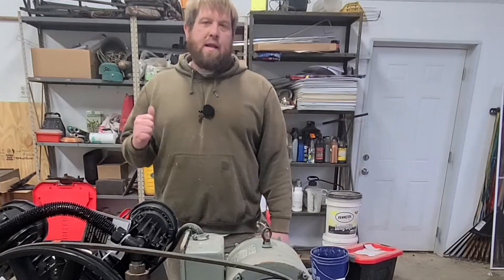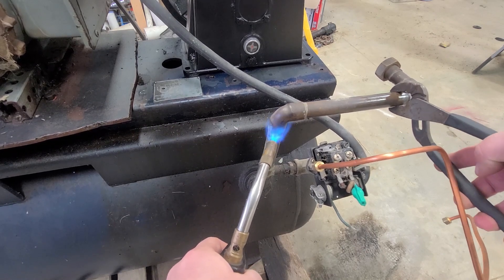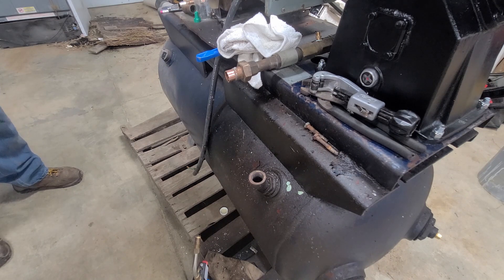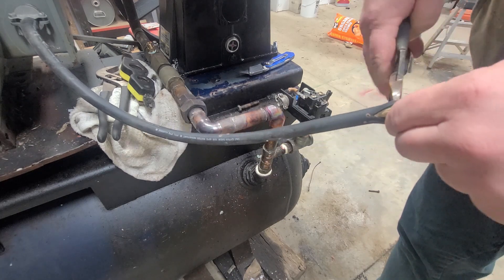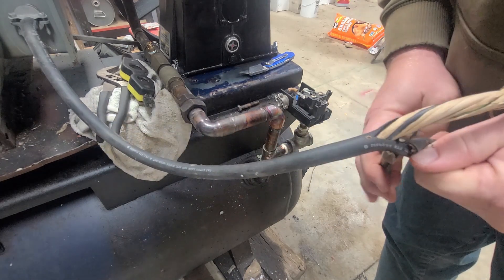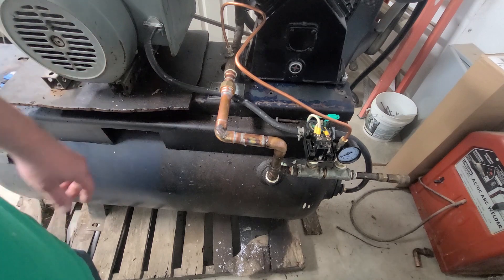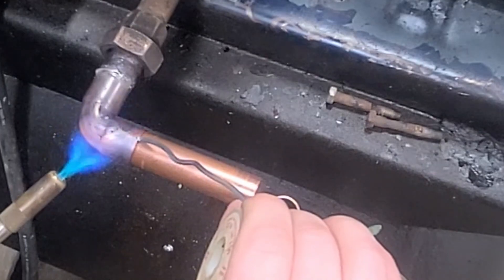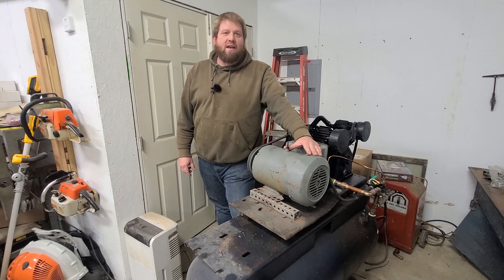Building a custom air compressor (basic)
In this video I repair an air compressor that is broken.  I add an air pump to an air tank, replumb it by sweating copper pipe, and rewire it by cutting and crimping ends on wires.